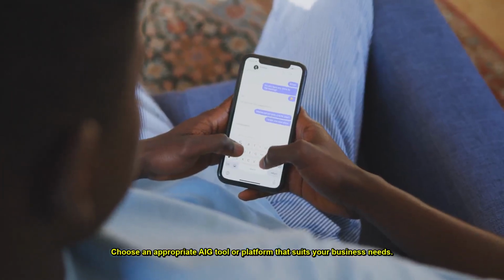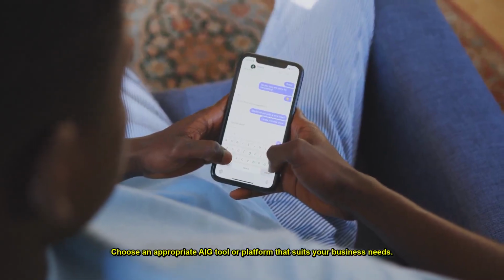How to Automate Customer Data Management with AIG - Quick Tutorial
In this quick tutorial, discover how to automate your customer data management using AIG (Artificial Intelligence Generator). Learn step-by-step techniques to streamline data processes, enhance accuracy, and save time in your business operations. Whether you're a small business owner or a data management professional, this guide will equip you with the tools you need to leverage AI for better customer insights and improved efficiency.